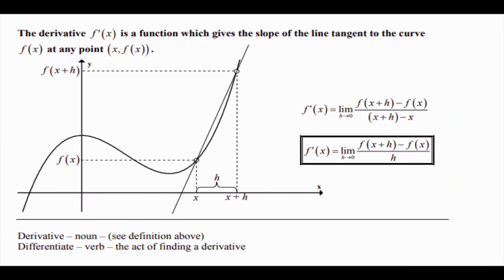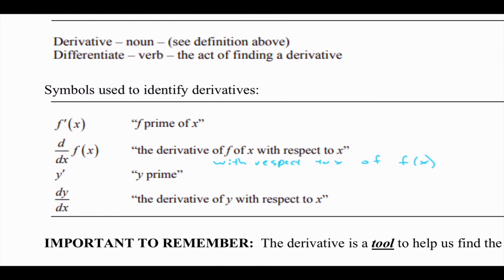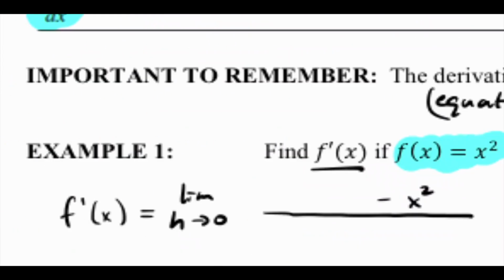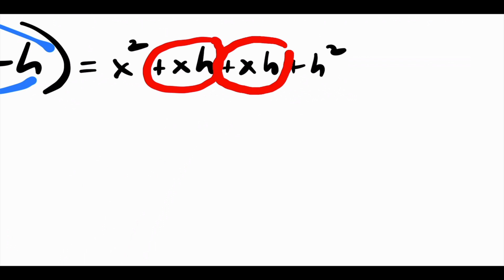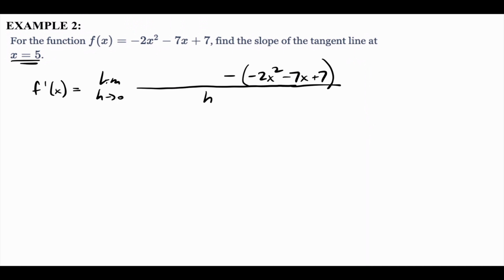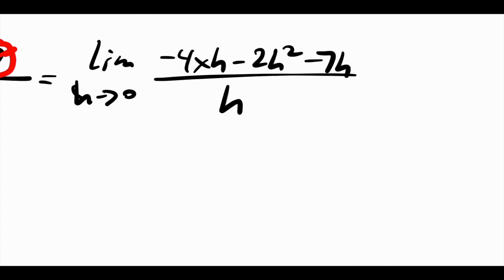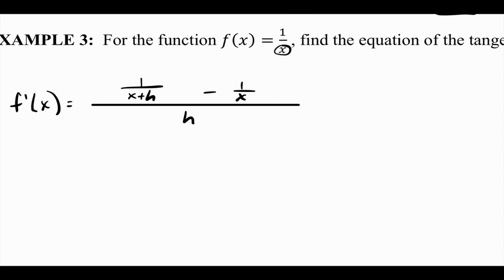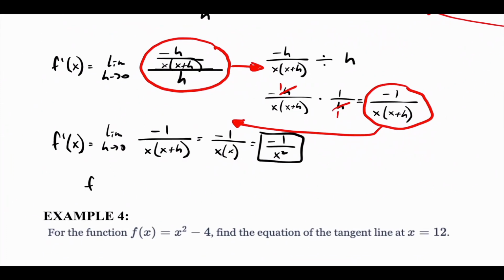9/18 - Definition of a Derivative (Part 1)